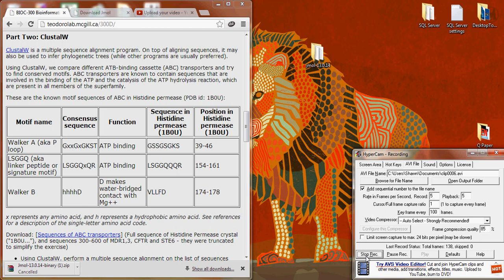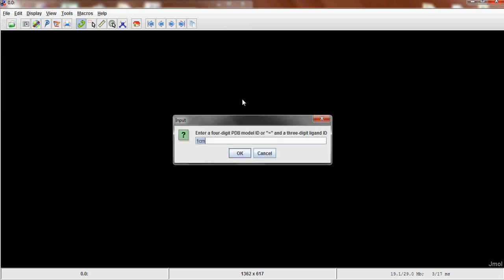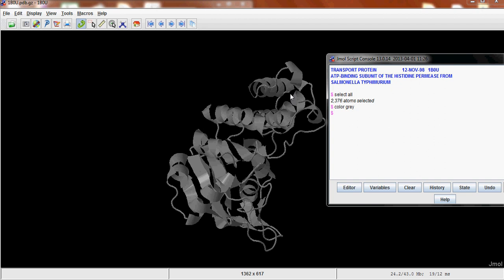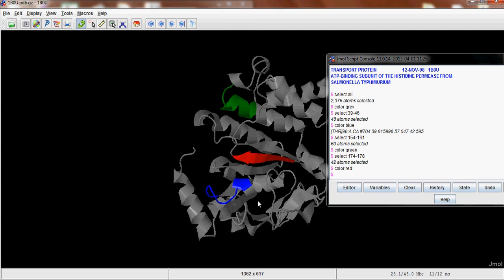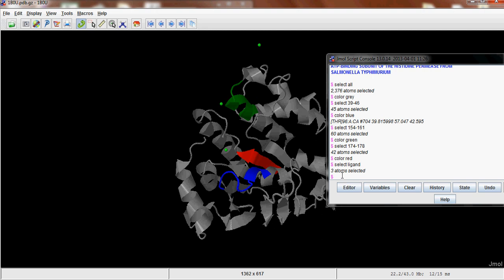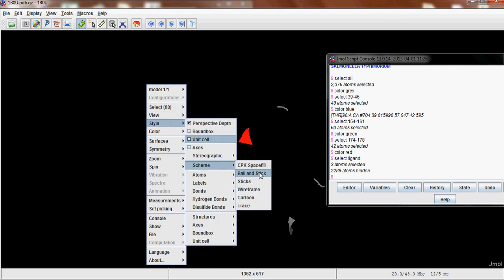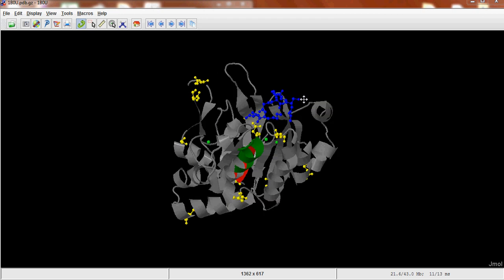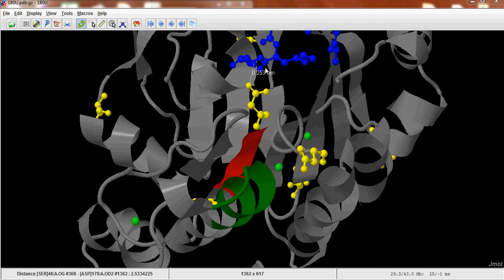How to use JMOL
** update: for the ATP, do not use "select ligand", use "select [ATP]" (without quotes). It seems that for this molecule there is something else that is defined as the ligand. We will not take off marks if you used the ligand as I originally stated, since we weren't aware of the mistake until now.

Hi everyone,

JMOL can be quite tricky to use if you don't have experience with it (and if it isn't covered in the lecture). Follow this video and you should be able to finish this section in no time.

Do not use the same color scheme that I used in this demo, we want to make sure you did this yourself and did NOT take screenshots directly from the video.

S